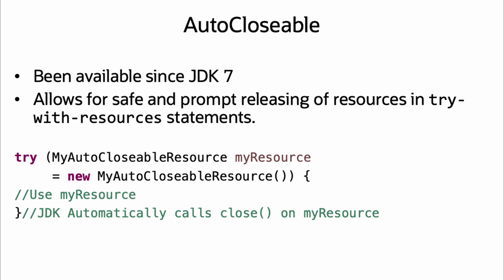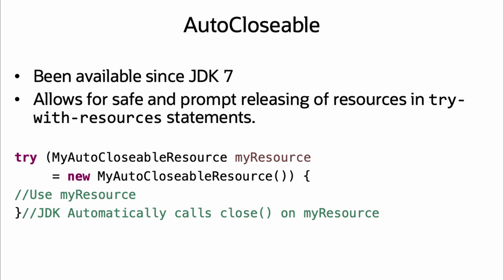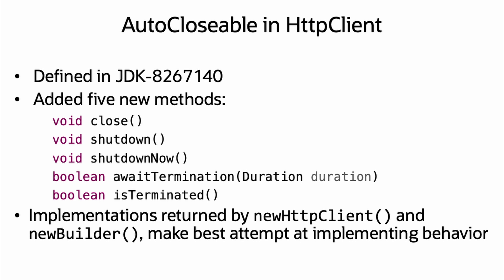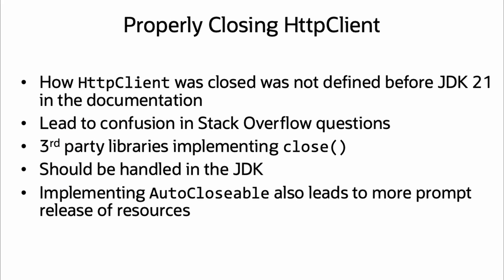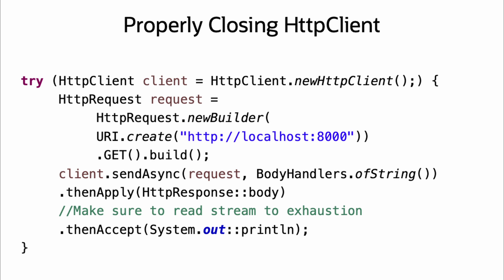HttpClient is Now AutoCloseable in Java 21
HttpClient has been updated to be AutoCloseable in Java 21. Let's take a look!